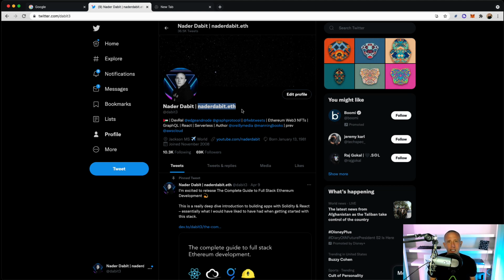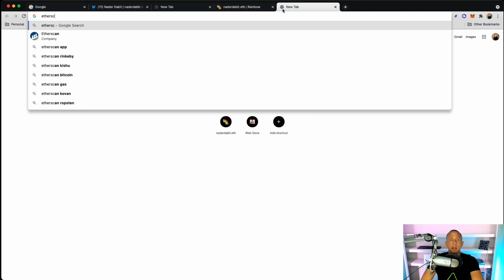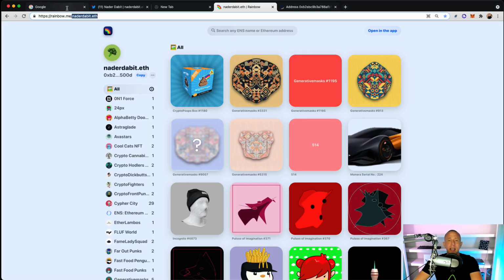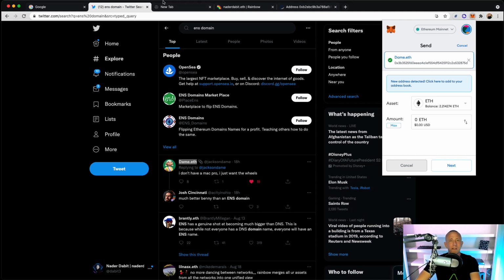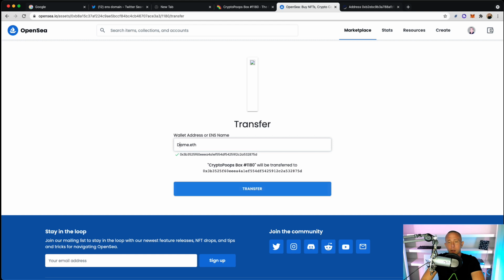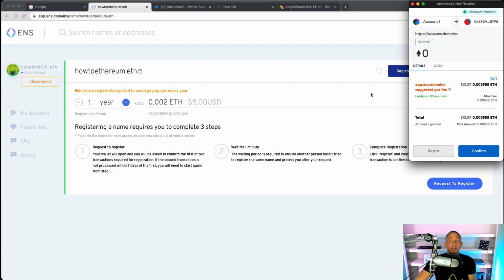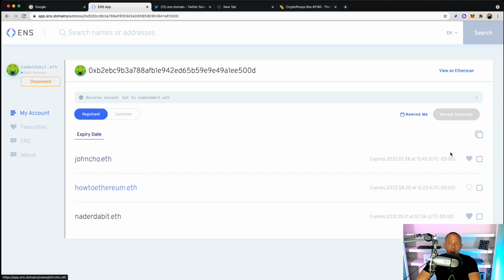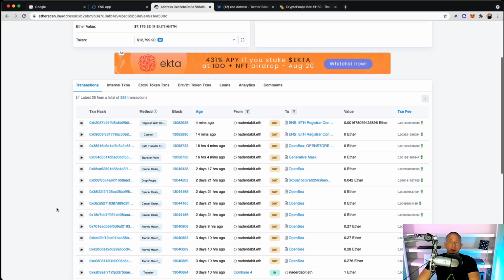What is .eth? ENS Domains explained, how to buy one, and how to link it to your Ethereum wallet.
In this video I'll talk about what an ENS domain name is, how they work, and why people are using them.

Thanks to Moritz Mentges for the cover image from Unsplash.